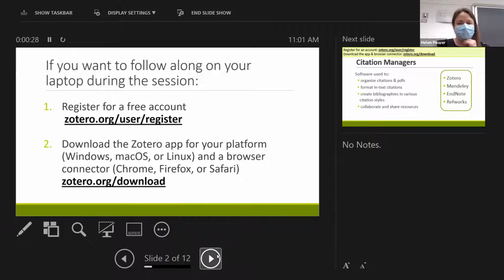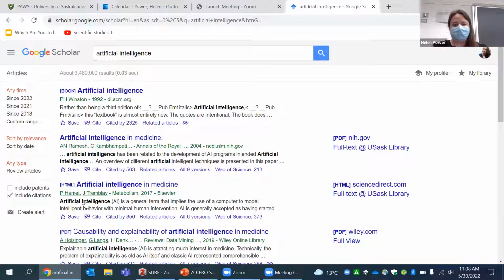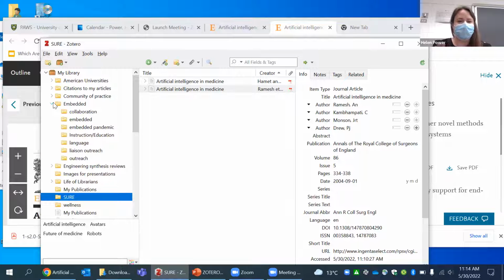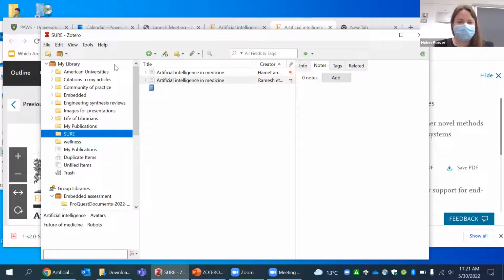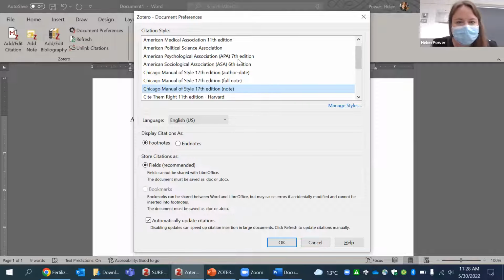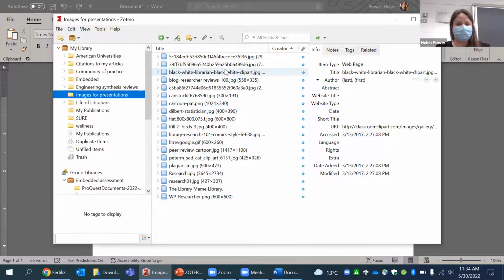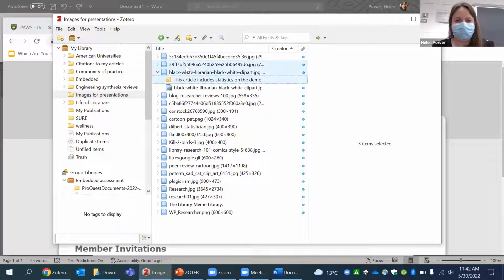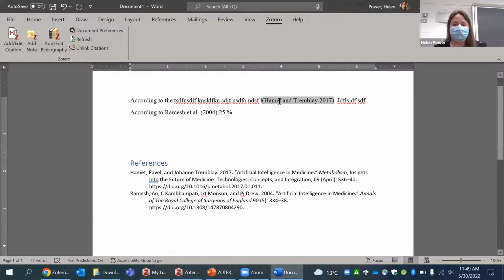Managing references with Zotero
Join Helen Power of the USask library as we learn to navigate the ins and outs of Zotero. Note: this webinar was recorded hybrid and on the fly, with some real time trouble shooting. Come along for the ride!